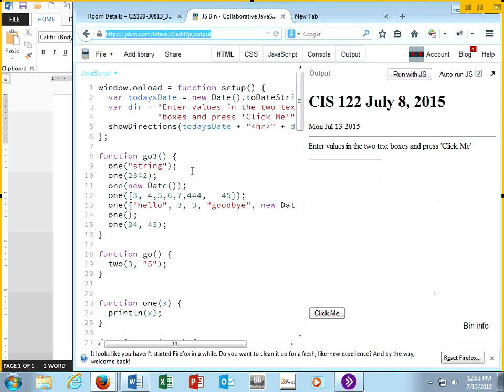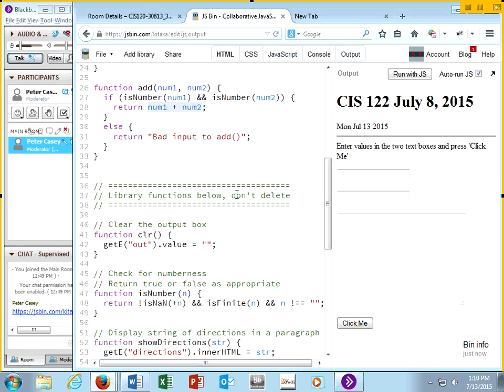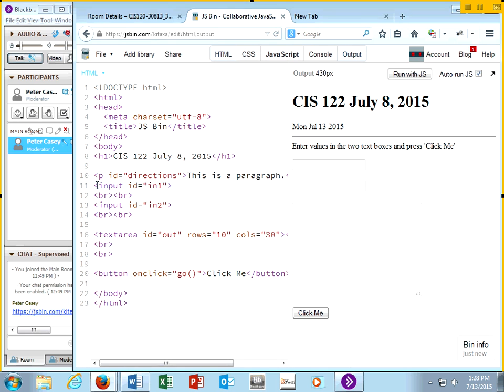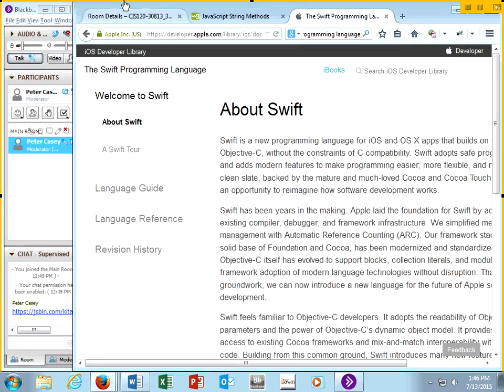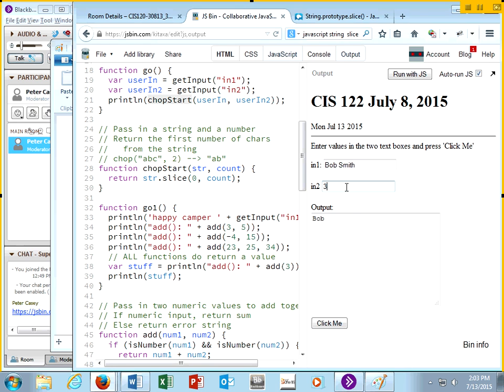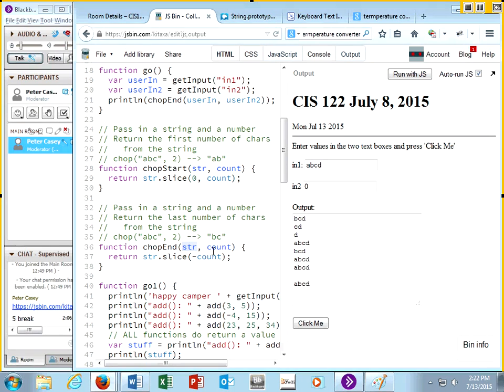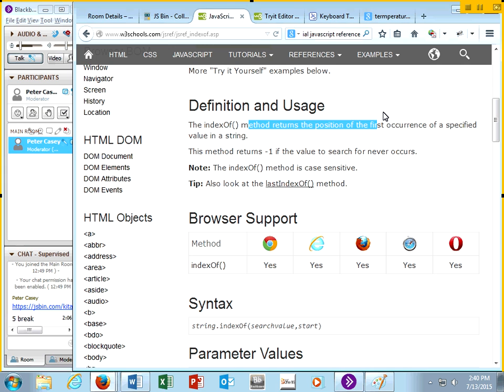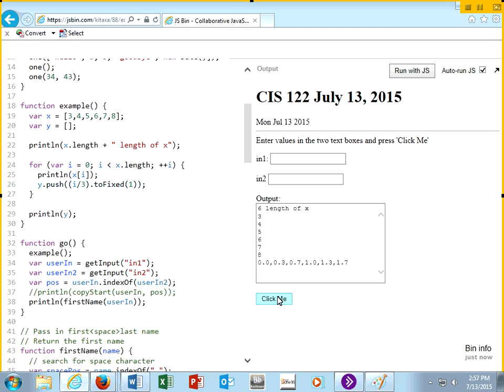July13 - CIS122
Class Discussion - Javascript introduction to programming.